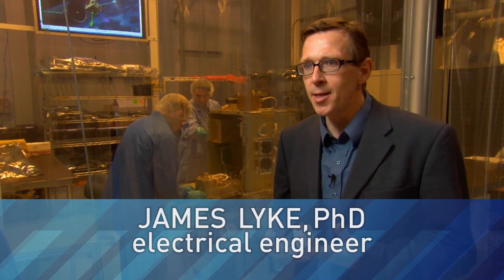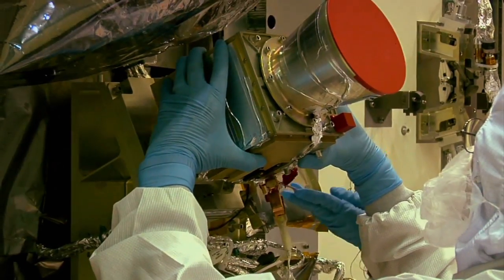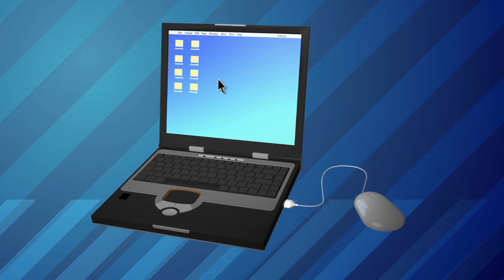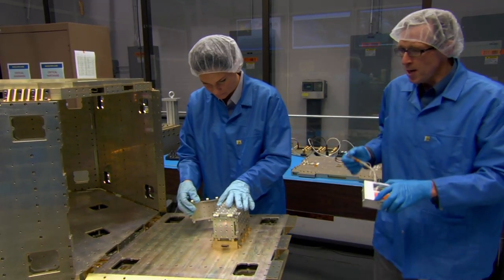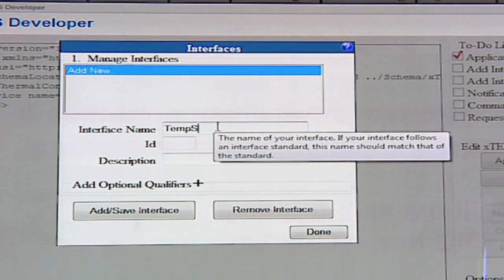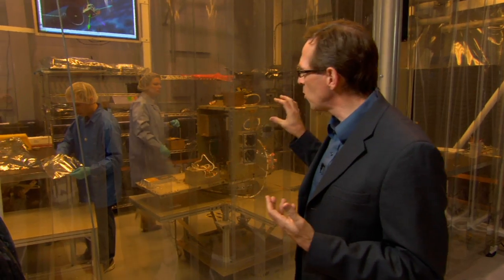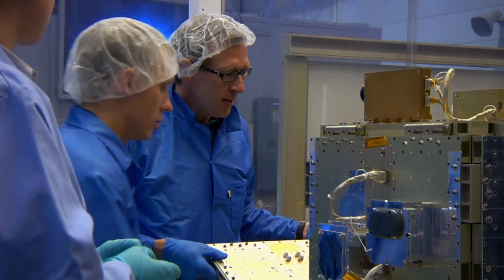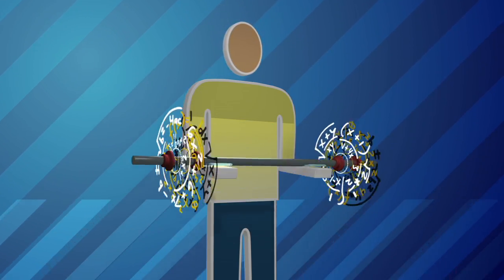Plug-N-Play Satellites: A Revolution in Spacecraft Design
Billions of dollars and dozens of years are spent to build satellite systems, and most efforts involve getting all the parts to communicate and work together.

Electrical engineer James Lyke decided to make that process faster, smarter, and more flexible. He started with the question: "Wouldn't it be nice to have a system that worked like plugging a mouse into a computer?" This was the inspiration for Plug-n-Play satellites -- modular spacecraft components that can go together via multi-port panels -- no matter what kind of system is being built. With this revolutionary system, scientists and engineers have more freedom to choose different ways of building spacecraft.

"The greatest thing about what we're doing here is that it was a fantastic idea and people have really come together and made it work," says aerospace engineer Millay Morgan.

CONCEPTS EXPLORED:
Smart Satellite Systems
Spacecraft Components

MILITARY BRANCH:
Air Force